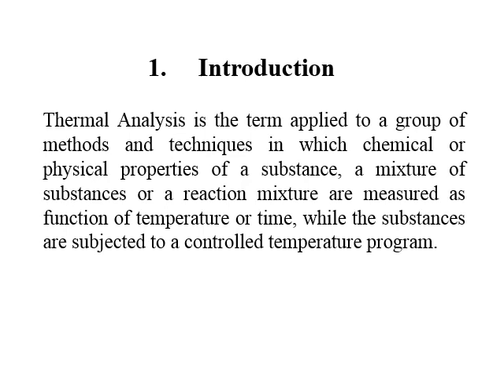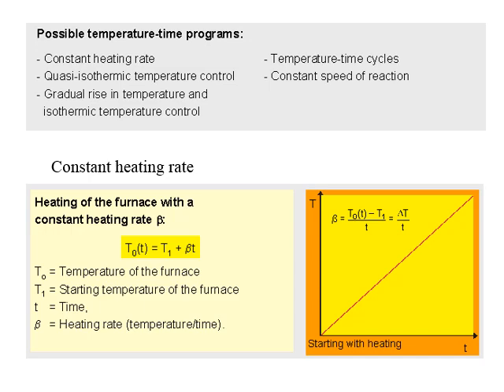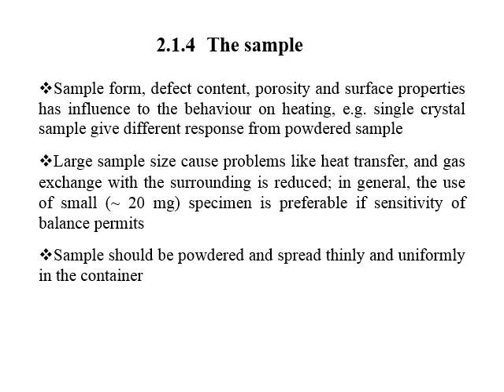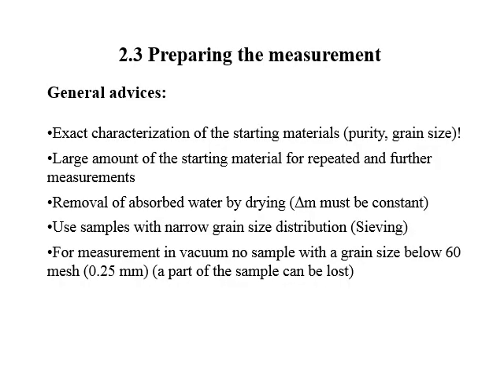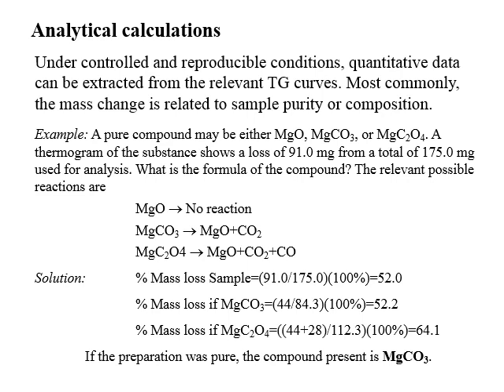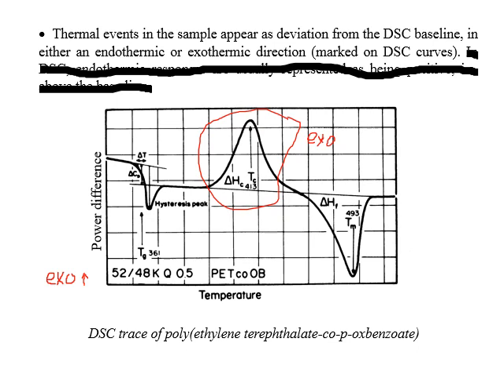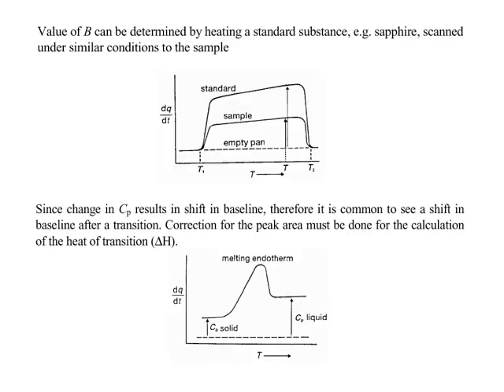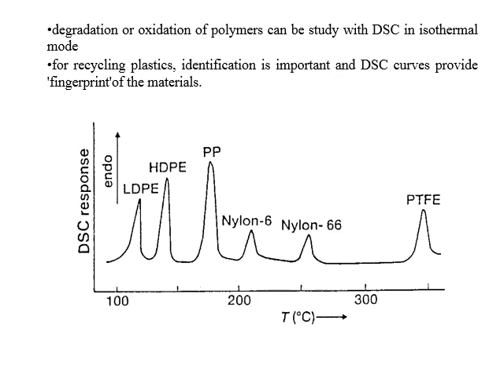14 Thermal Analysis